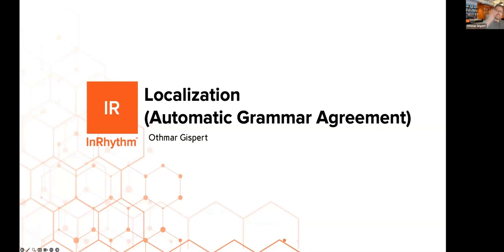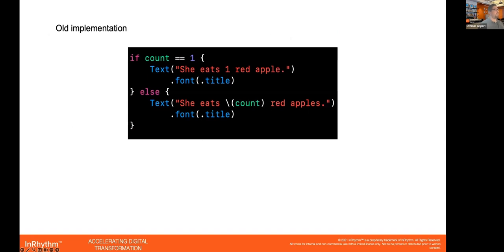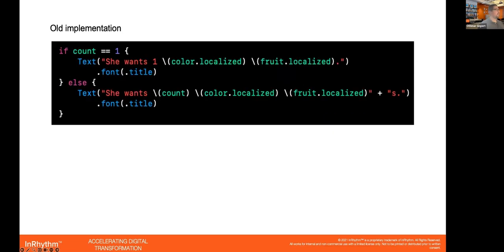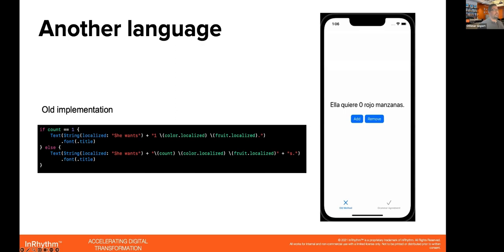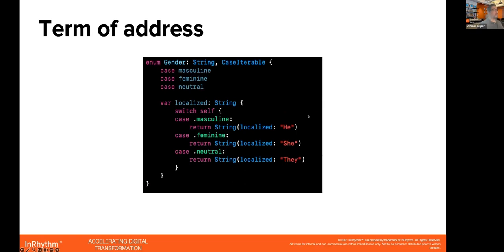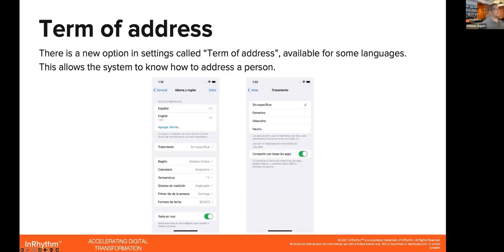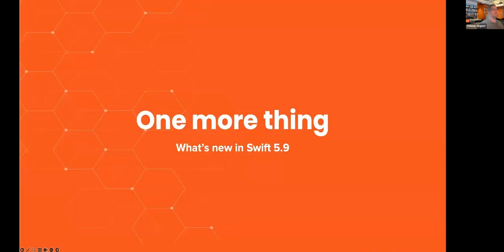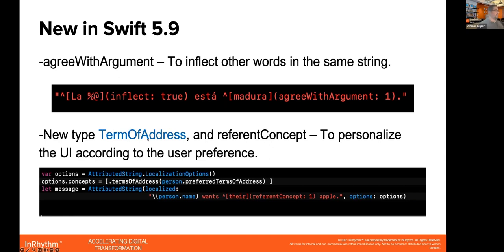Lightning Talk / Localization (Automatic Grammar Agreement) / June 29th 2023 / Othmar Gispert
This week, InRhythm’s own Senior iOS Engineer, Othmar Gispert is going to take us on a technical deep-dive industry look at Localization (Automatic Grammar Agreement) and its associated best practices.